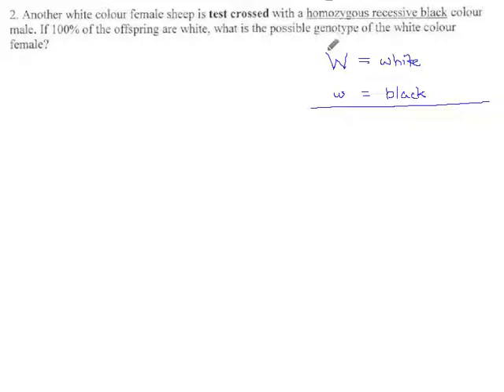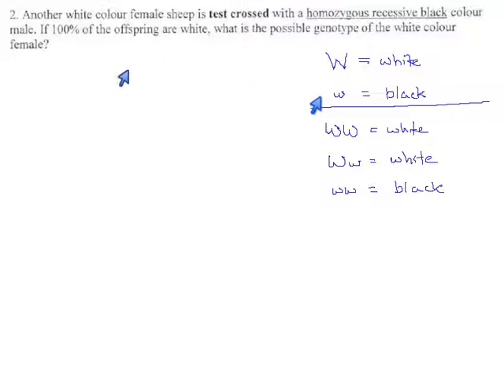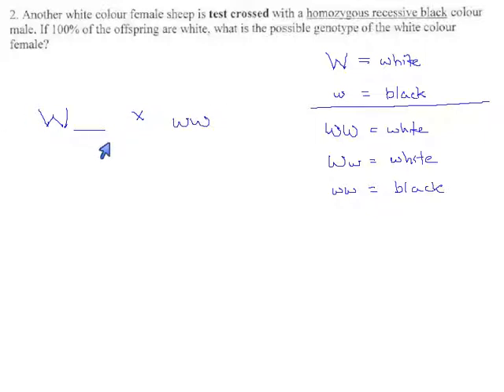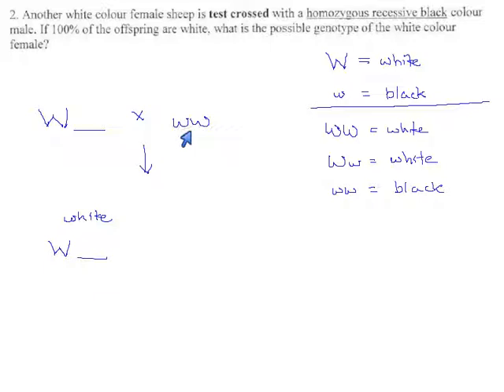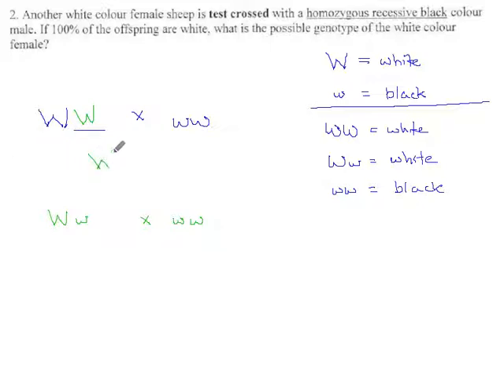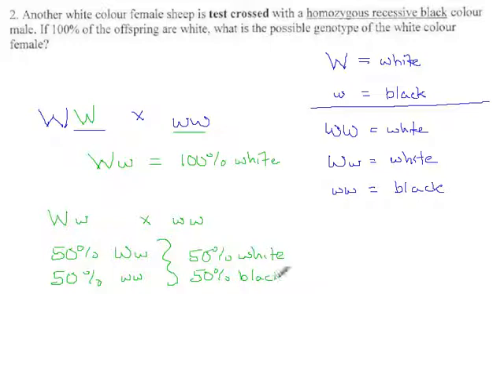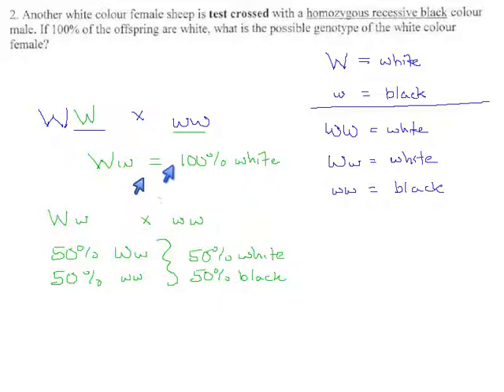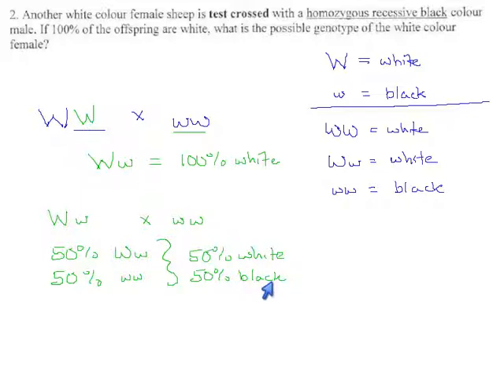10 - Test Cross (p11)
Example 2 on p11.